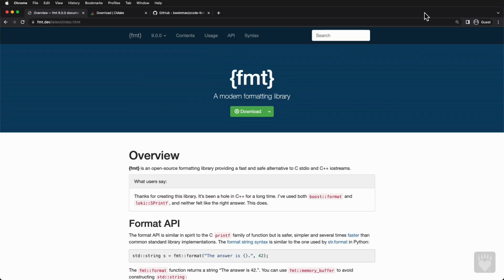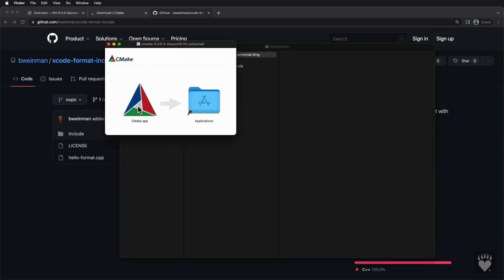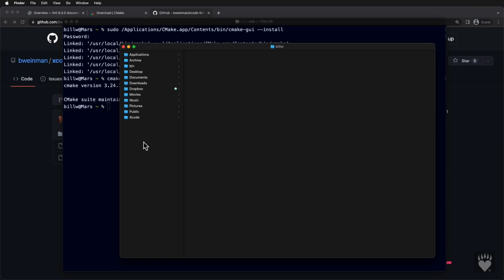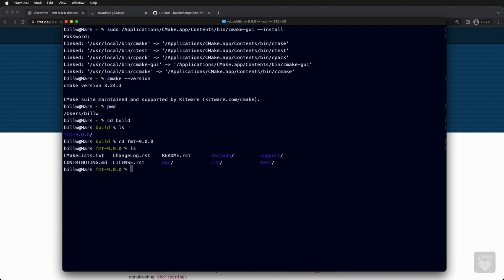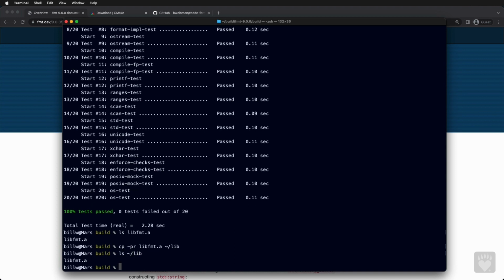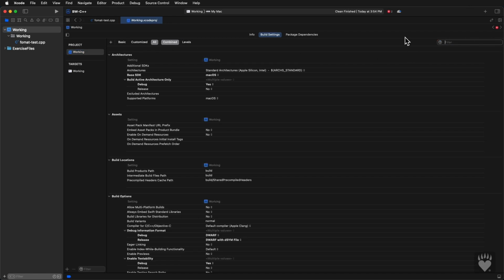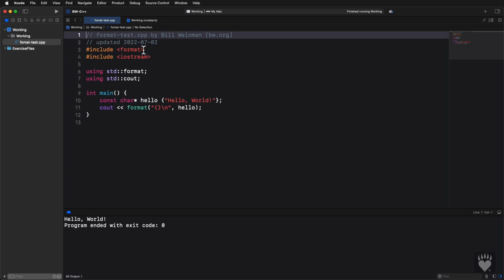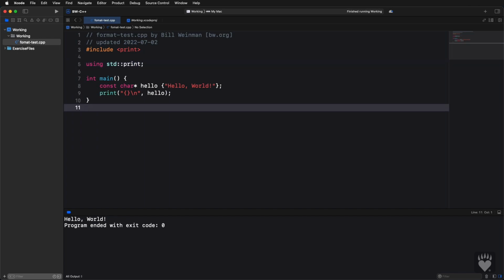C++ Toolchain lesson 06 – Install C++20 format library on Xcode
How to install the C++20 format reference implementation from fmt.dev for use with Xcode on a Mac.